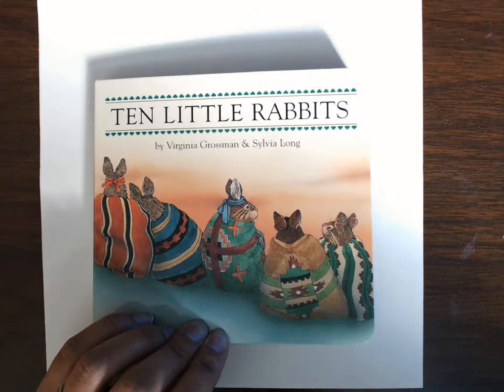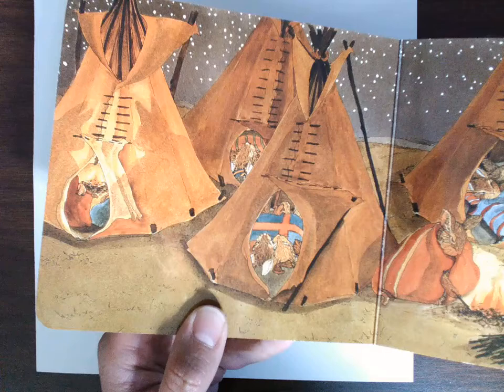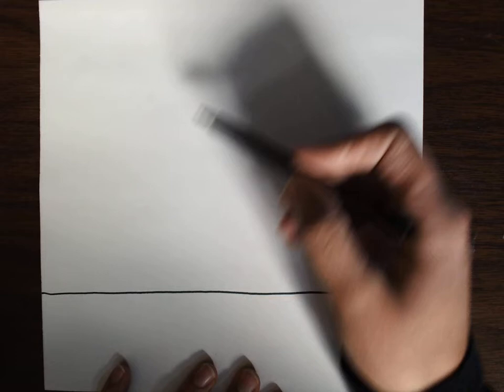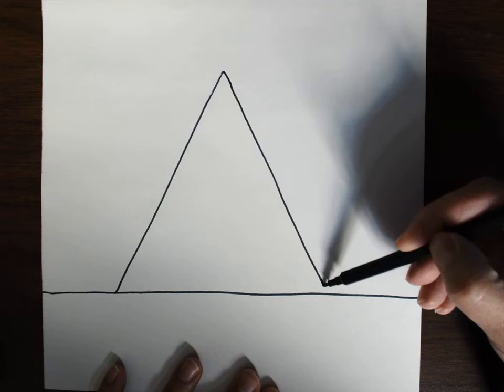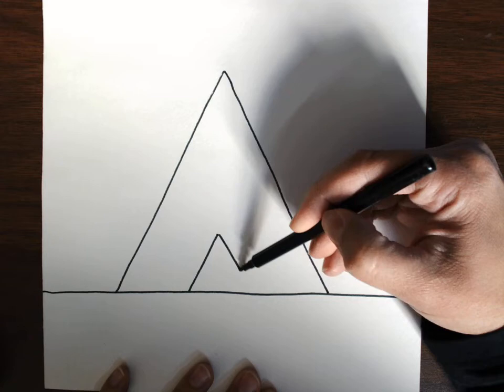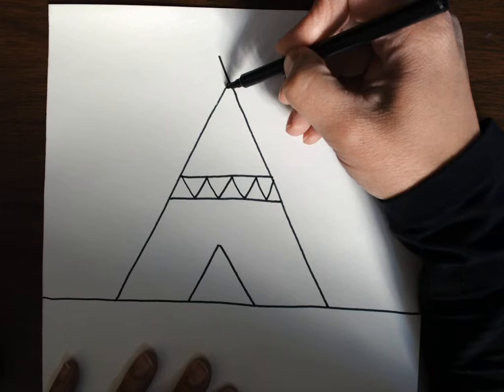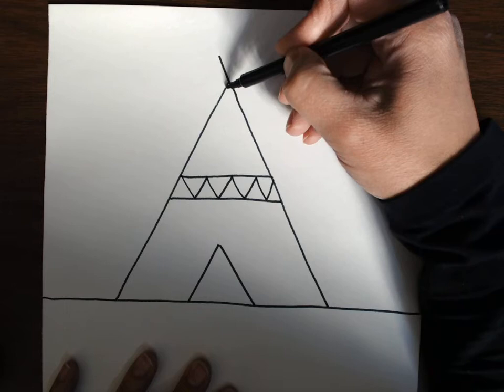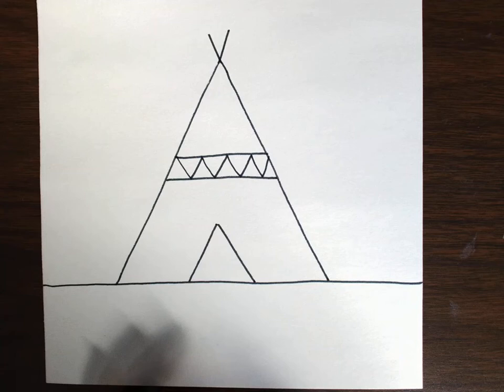Guided Drawing TeePee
Guided drawing of a teepee with a challenge. Inspired by the book Ten Little Rabbits by Virginia Grossman and Sylvia Long.